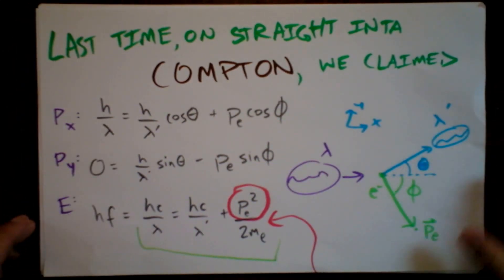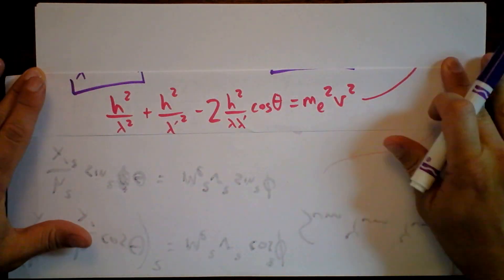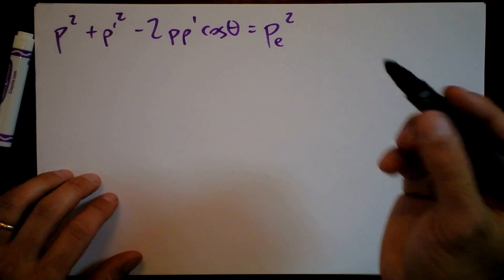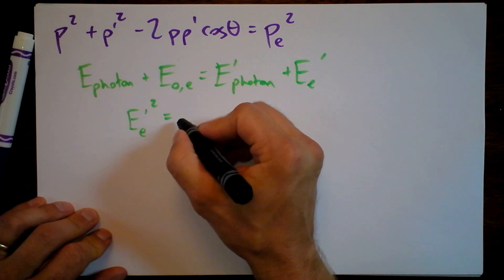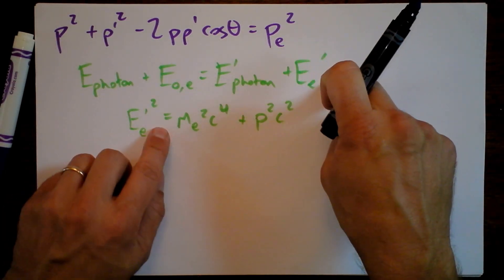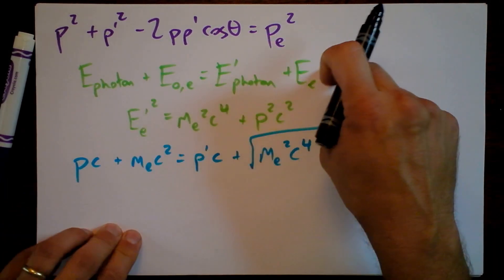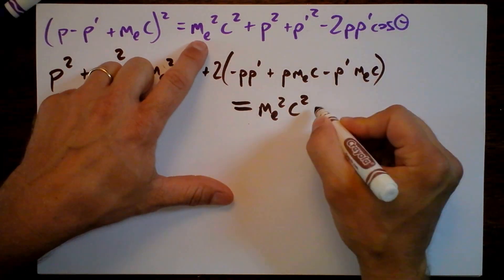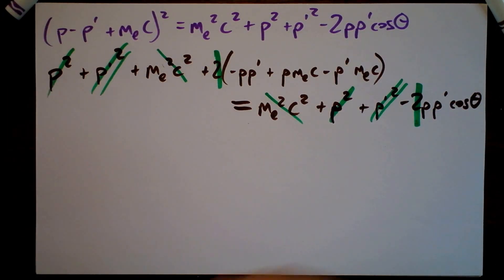Derivation of Relativistic Compton Effect Equation | Doc Physics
In the previous video, I left this solution as an exercise.  Well, here I show my work.  I'm mathematically putting it down - gotta get up to get down.